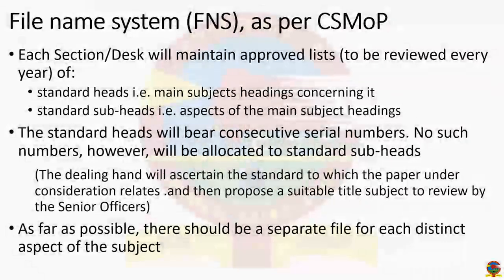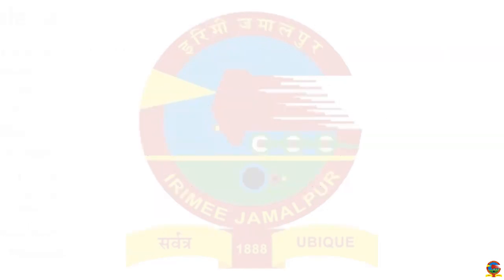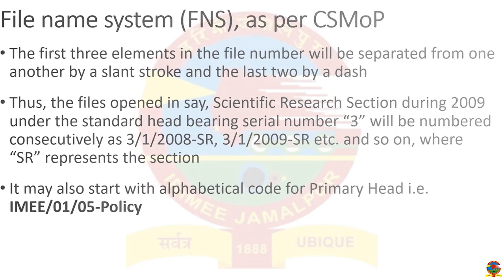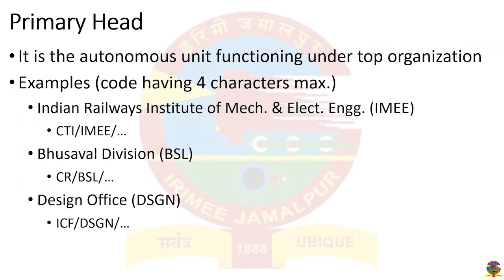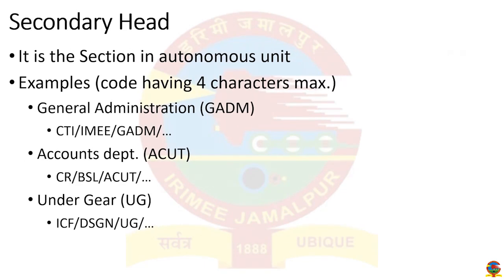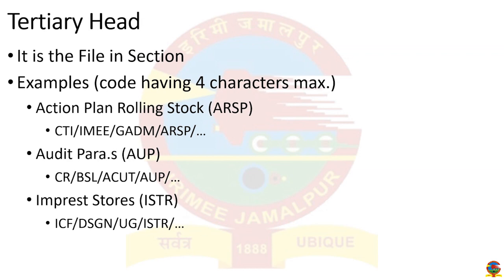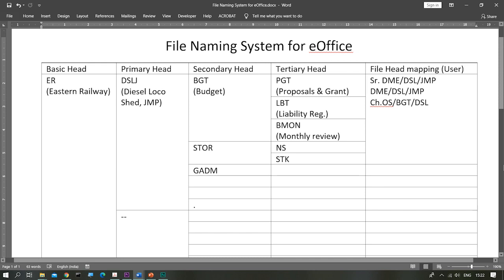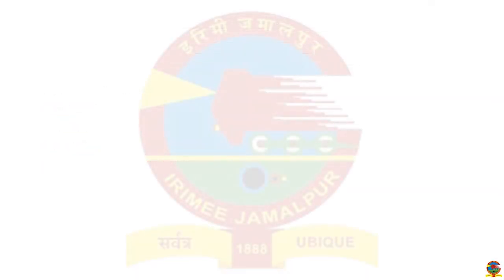eOffice File Naming System